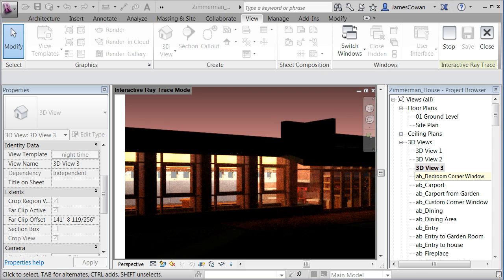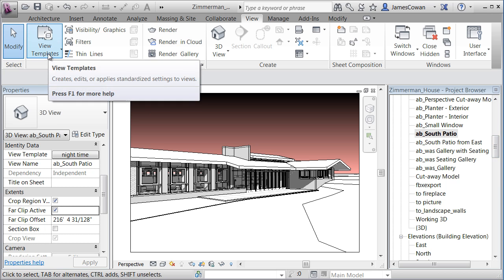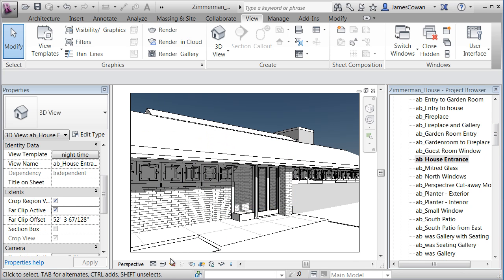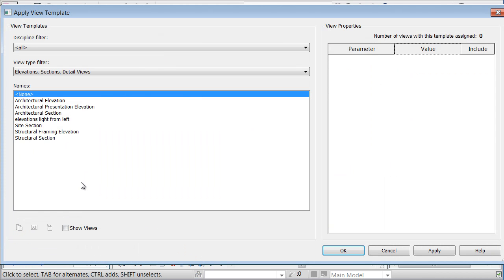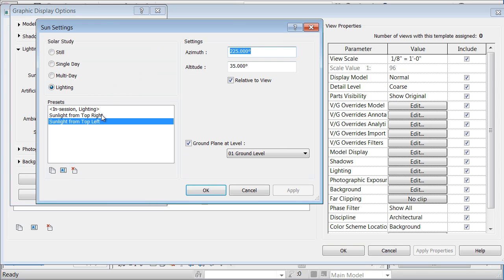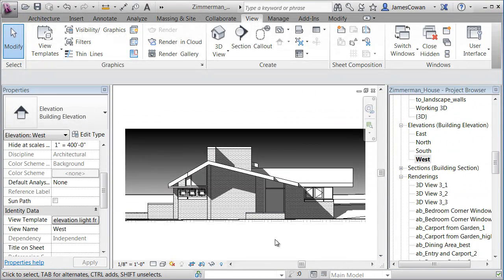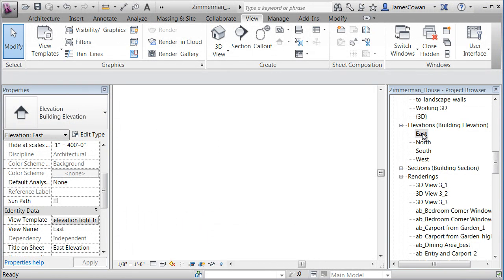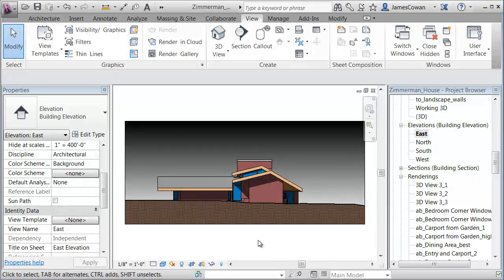Live View Templates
View templates let you globally manage all views in your project - and you also have a choice to not have a template and so customize an individual view.